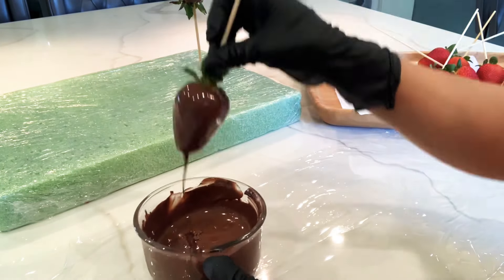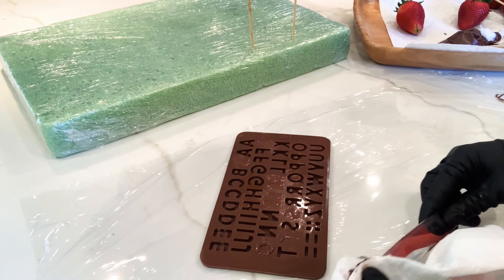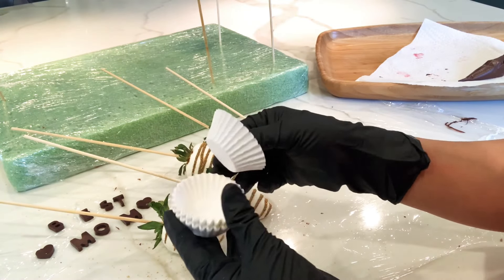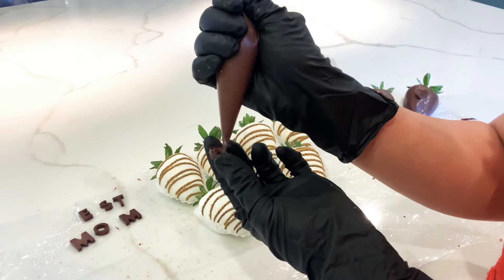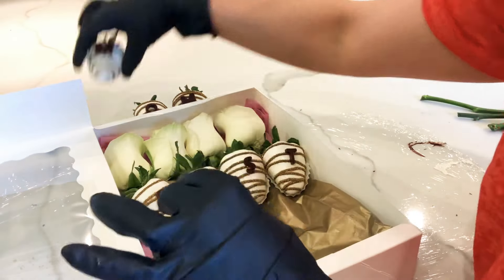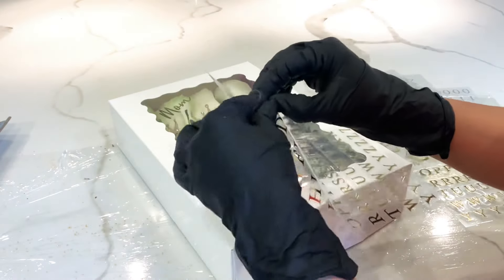DIY Mother's Day Strawberry Box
🍓 PRODUCTS

silicone letter mold

bakery box 12"x8x2.5"

gold glitter crown Cupcake Toppers

wilton sprinkles sanding sugar